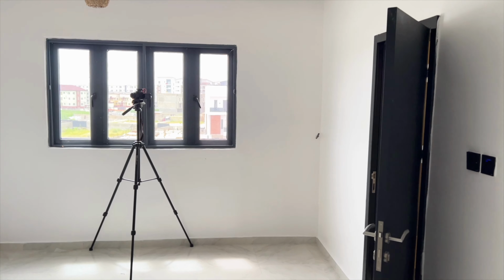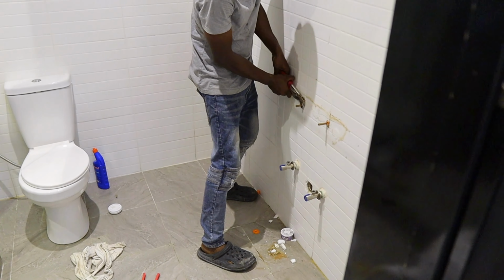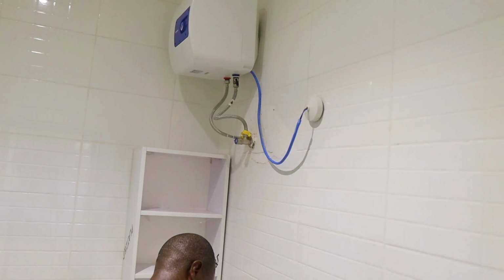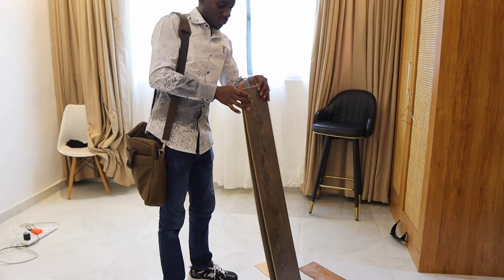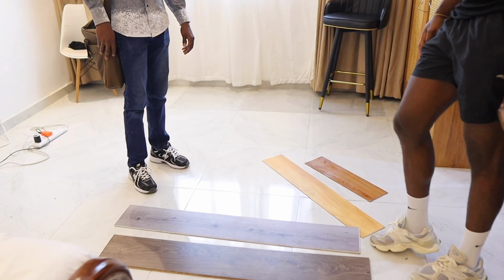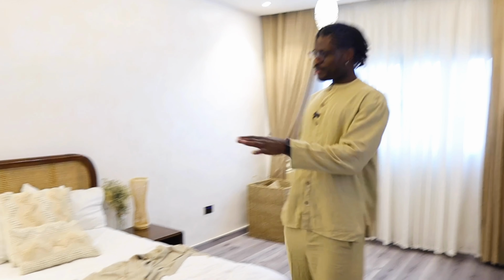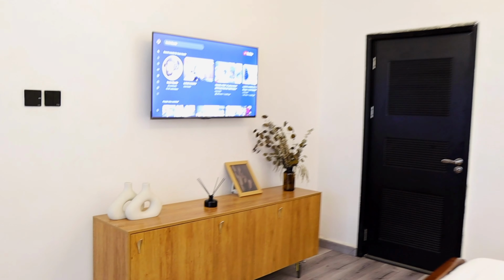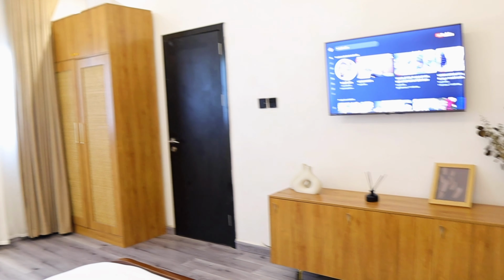MY MINIMALIST ROOM AND BATHROOM MAKEOVER | transformation + Tour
So today I’ll be revealing my room and bathroom
Y’all won’t Nelo how long this took me
I hope you guys enjoy watching, don’t forget to leave your thoughts.

Artisans

Mirror
Drawer
Electrical and plumbing (came from Mr Solomon)
Mrs Solomon 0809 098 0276

FAQ

Whats your location?
Lagos Nigeria

Canon M50

BACKGROUND SONG
Epidemic sounds